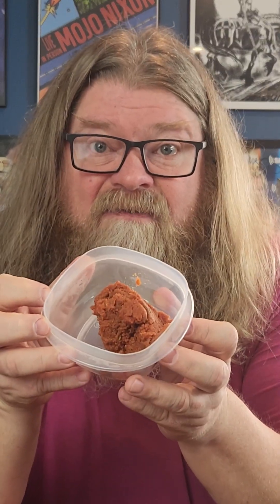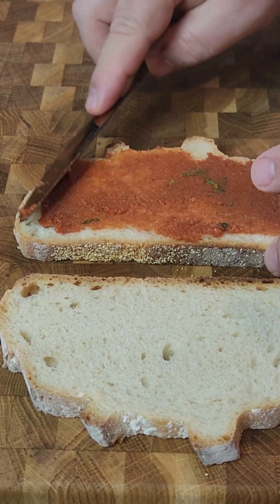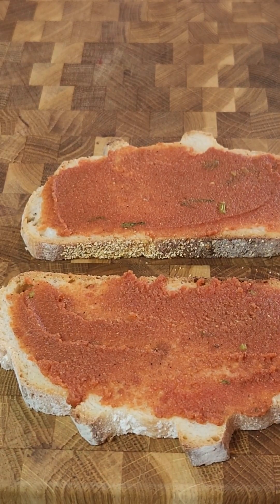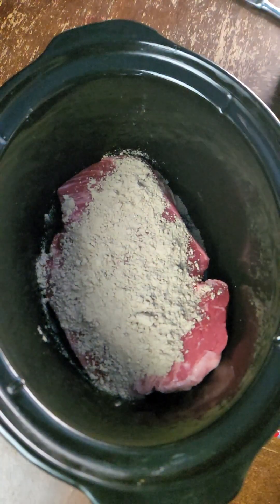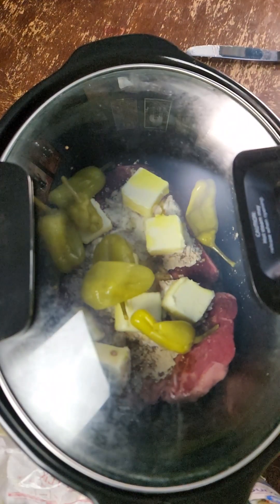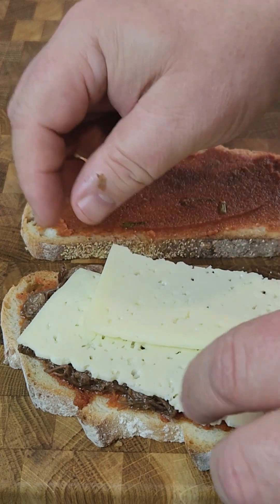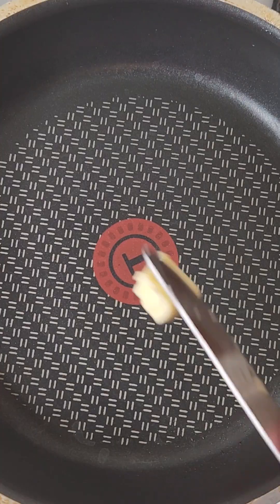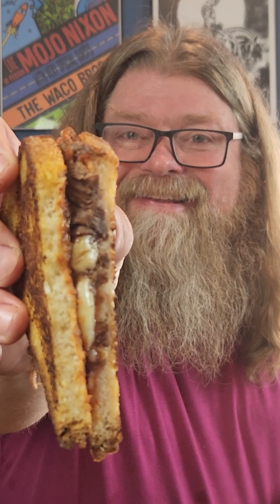Salsa Roja, Mississippi Roast, and Havarti Melt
A leftovers sandwich featuring the unique salsa roja from El Habanero, leftover Mississippi pot roast, Havarti cheese, and toum on Polish sourdough.